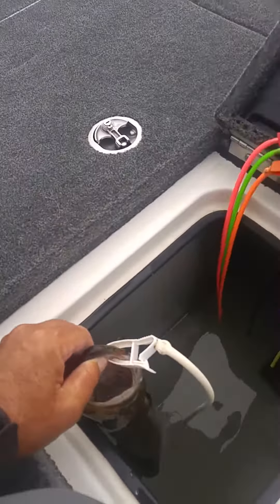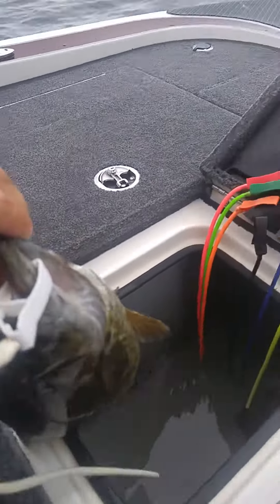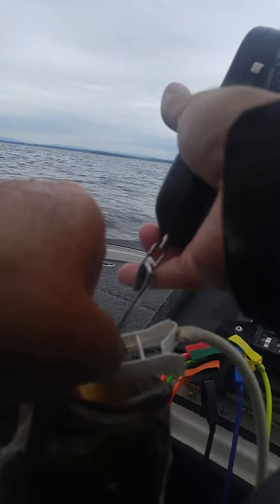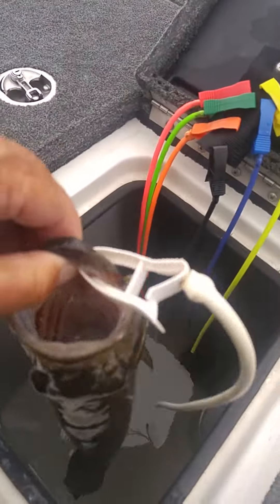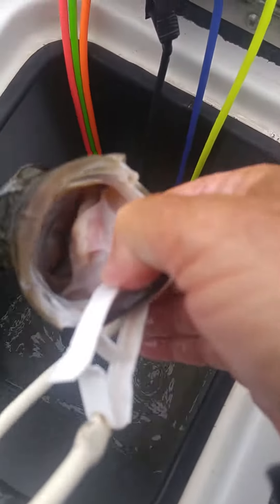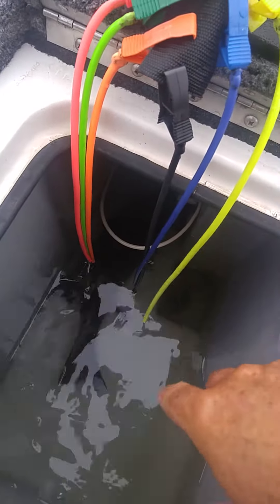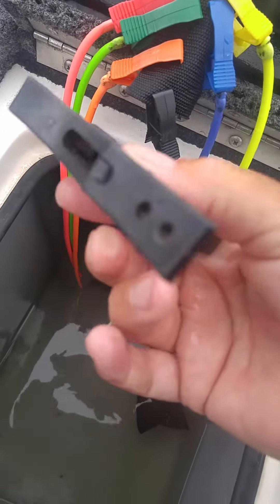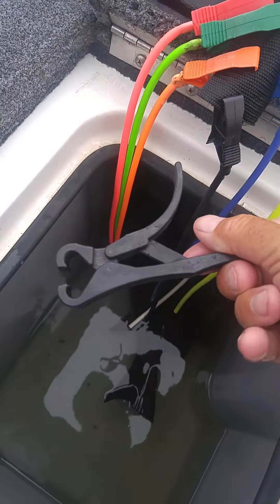Accu Cull Econ Tag and Accu Cull mini grip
How to video on Bass tagging and weighing